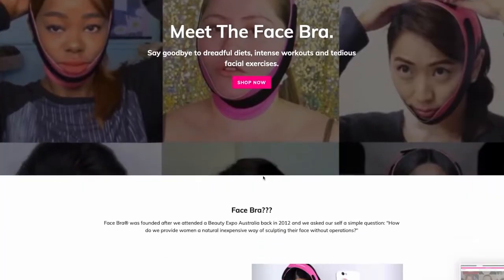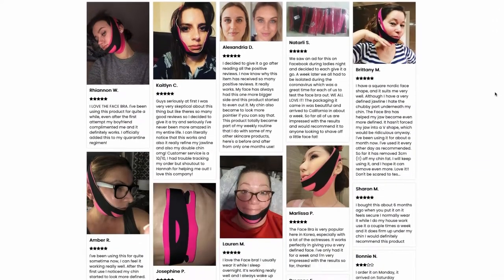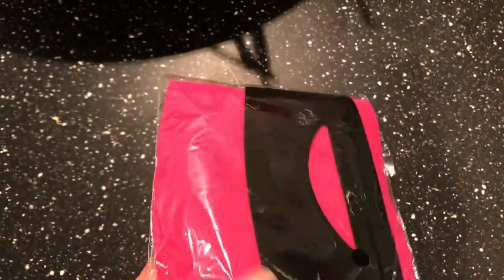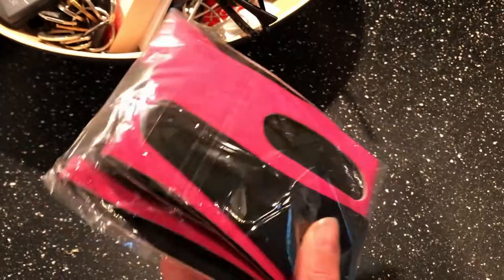FaceBra review - can this stretchy piece of fabric give you a chin lift?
After spotting an ad on social media for a headstrap that promised to burn fat around the jawline, lifestyle journalist Clare Johnston ordered one up and put it to the test. So did it work?

Similar product for £4.99 on Amazon UK
And for $9.99 on Amazon US

Clare's fictional novels